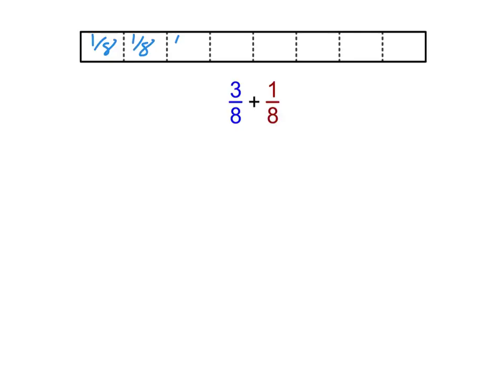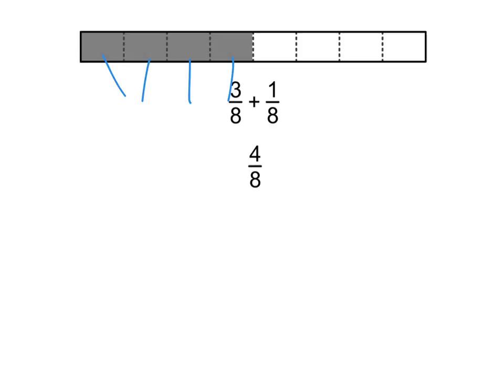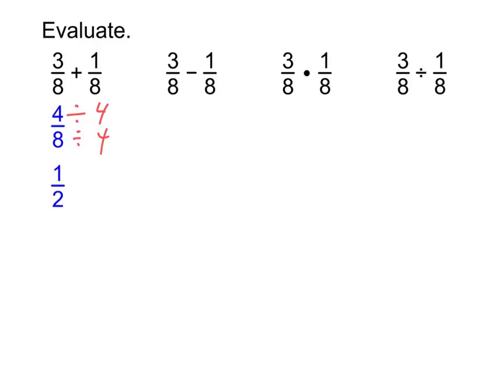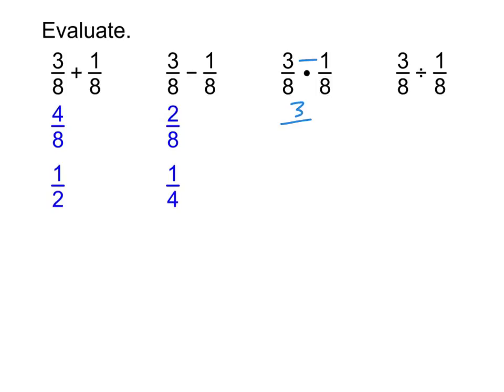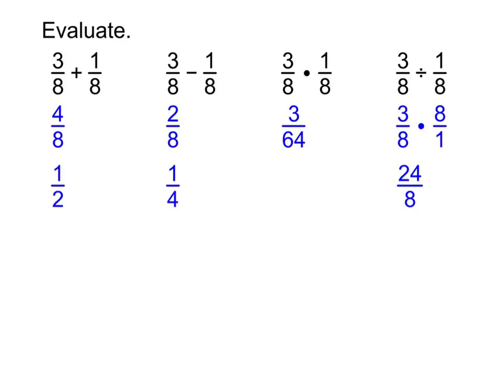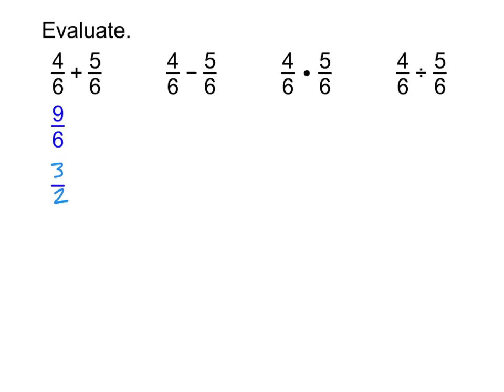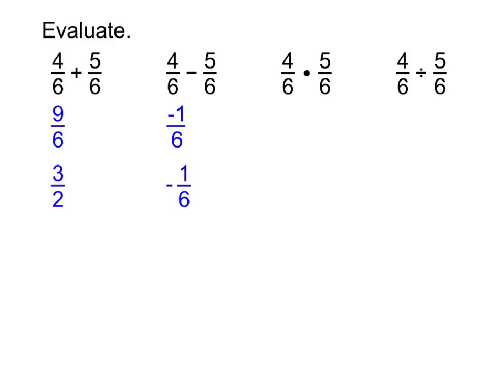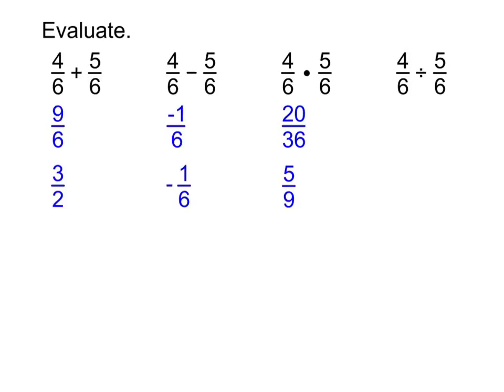Adding/Subtracting Fractions with Like Denominators (2/7)